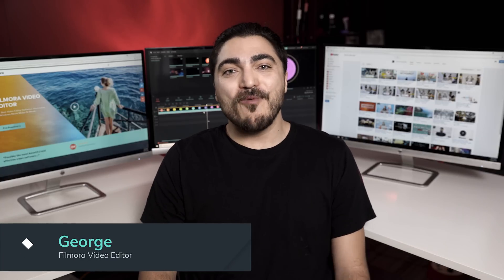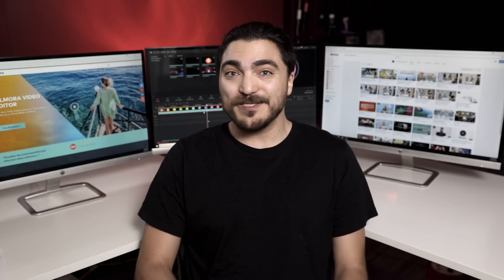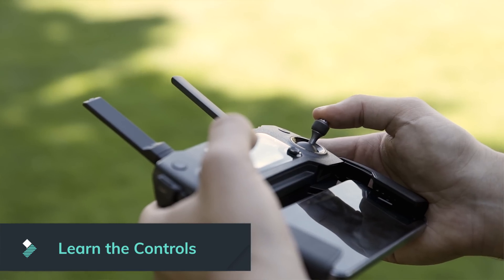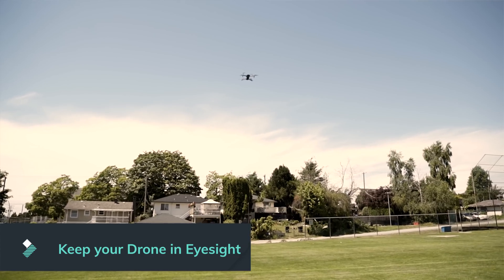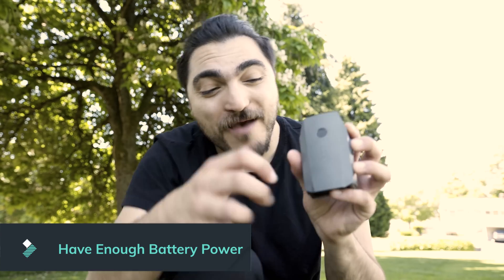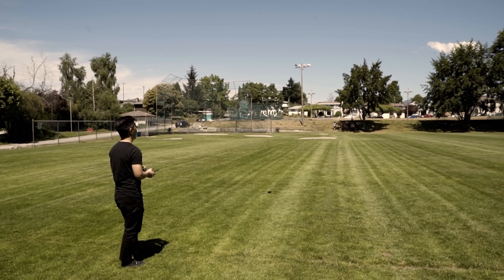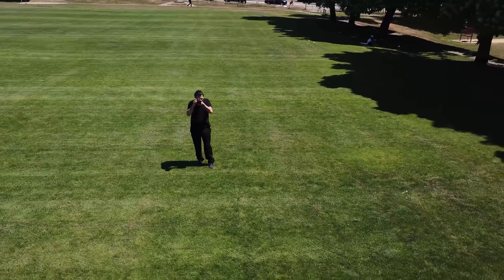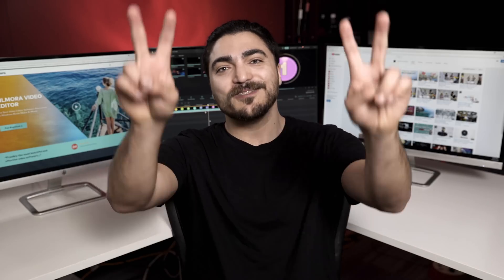LEARN HOW TO FLY A DRONE IN 4 MINUTES!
How to fly a drone safely in 4 minutes without crashing. Here's a crash course on flying quadcopters.

So when I first saw some awesome drone footage, I was inspired to get some aerial shots of my own. But I quickly realized - I first had to learn how to actually fly a drone ! And doing so was way more challenging than I thought. So I thought it would be a great idea to make this video to teach you how to fly a drone properly to get you to the filming part much more quickly!

Depending on the drone you have, it will fly differently. Expensive drones, like those made by Skydio, essentially fly themselves. But when their GPS fails, they revert to manual flying mode. Cheaper drones, on the other hand, force you to fly manually ALL OF THE TIME! So therefore you NEED to learn to fly a drone manually to avoid crashing, no matter the make or model you have.

For this video, we’re going to be using the DJI Mavic Pro.

HOW TO AVOID CRASHING:
Before you go out and start flying I suggest you first take some measures to ensure you don’t crash.

Get familiar with the controls before your flight! Some drone companies have a simulator program, such as the DJI Go app. We used this to learn the controls of the mavic pro before taking it out on a spin!
Once you’re ready to fly, do so in an open Area, like an open field. Make sure you try to avoid areas with a lot of trees, electrical poles, buildings, or wifi hotspots that can interfere with your drone’s signal back to your remote. Using an app, like DJI Go, to find drone approved areas is recommended.
No matter where you fly, you should always keep your drone in eyesight - meaning you should always be able to see it. If you fly too far away or if there are lots of tall objects, your field of view will only be the drone’s camera. Which is very limiting because you can only see what the camera sees - and the camera doesn’t have large field of view. Even though some drones have obstacle avoidance programmed into them, which warns you if you are close to an object - it is not a surefire way to prevent crashing.
Make sure there’s little to no wind (Maximum 15 mph winds or (24 kmph if you’re in Canada, EH). Faster wind speeds will give you shaky footage but most likely crash your drone.
The last thing you’ll need to prepare to avoid crashing is having enough battery power for the flight. Always keep an eye on your battery when you’re in flight. You don't want your drone or remote to die mid-flight.  I usually land my drone when your the battery of the remote or done is around 25%.

HOW TO MASTER FLIGHT:
Here are a few flight exercises that will help you.

Take off:
To get your drone in the air, the only control you need is the throttle, the left stick. Push it up very gentle to engage your propellers. If you push just a bit harder the copter will lift off the ground. Pull it back down to zero to let it land. Keep in mind, When you’re flying higher up, be sure to back off the throttle slowly when you want to land.
Your drone may also have an auto take off and land feature. So if you’re unsure or want to leave it to the drone, use it!
2. Simple movements:
When flying for the first time, stick to small movements in order to become familiar with the controls and drone’s sensitivity. Also, if your drone has a beginners mode, use it when starting out. It’ll keep your drone within a lower speed and altitude to help you avoid erratic movements or from flying too far away.

3. Advanced Flight technique: Circle
After learning basic movements, hovering, and landing try some more advanced flying movements. Like flying in a circular motion around your subject. Will need to use both sticks on your remote and try to fly in a circle in the air. You should practice flying in both directions, because the techniques are little different.